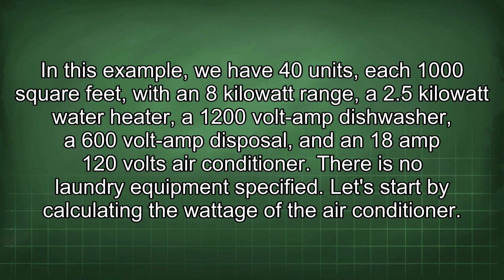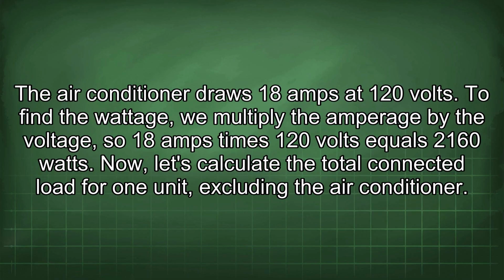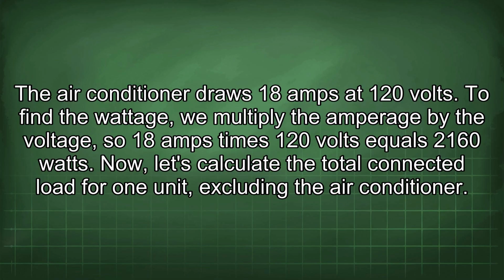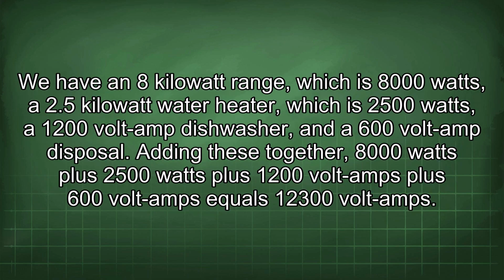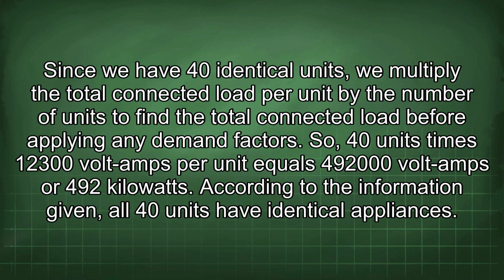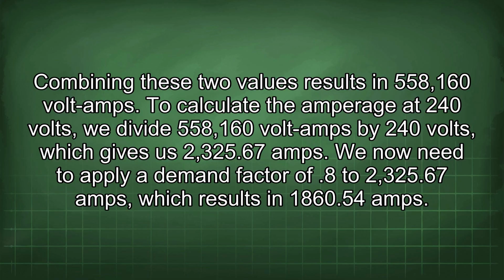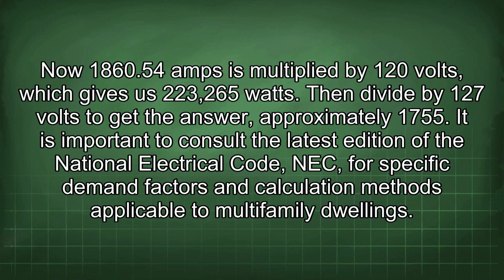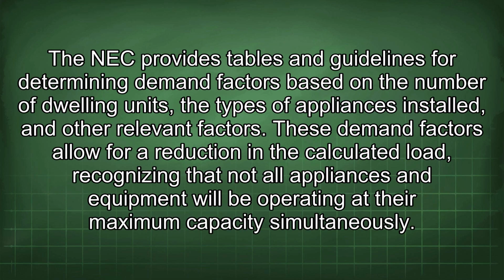Multifamily Electrical Load Calculation Example Explained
Learn how to calculate the electrical load for a multifamily dwelling unit. This video covers range, water heater, dishwasher, disposal, and air conditioning loads. We'll walk through the steps to find the total calculated load.